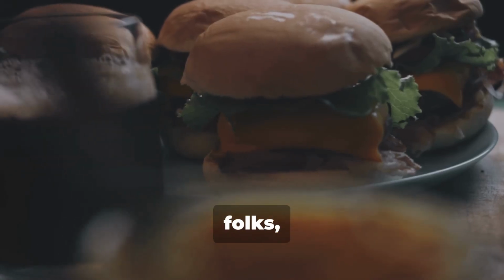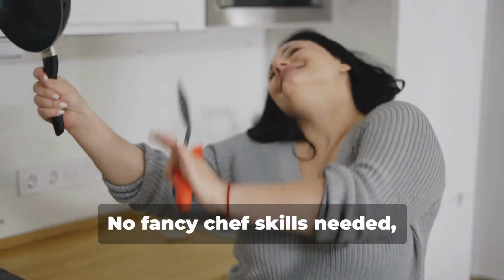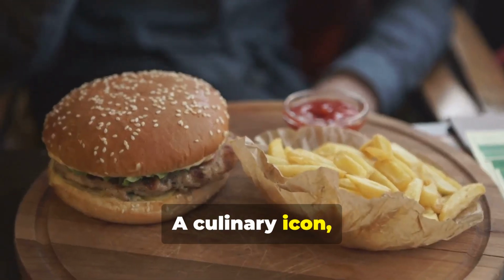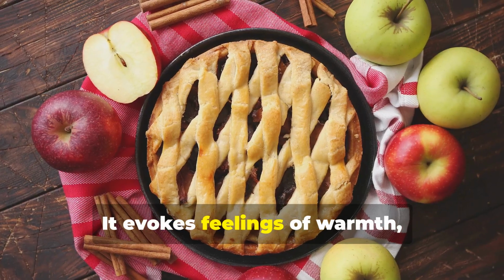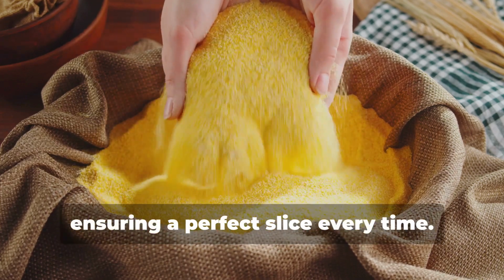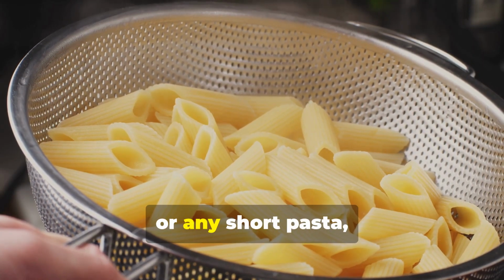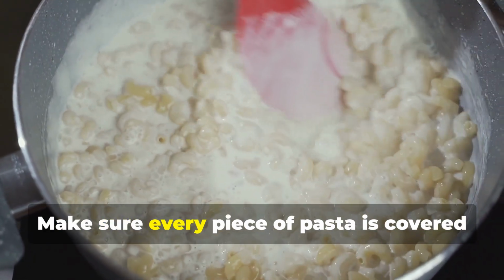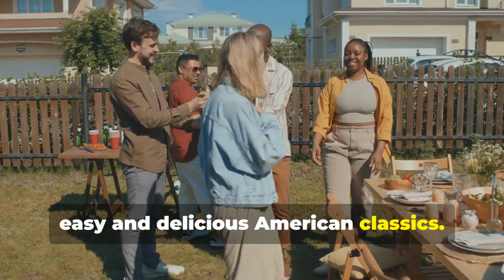How to Cook American Classics at Home | Easy & Delicious Recipes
Bring the flavors of America into your own kitchen with WorldCity Explorer. Learn how to prepare some of the country's most beloved classic dishes, from juicy burgers and crispy fried chicken to creamy mac and cheese, barbecue favorites, and comforting homemade recipes.

In this travel guide you'll discover:

🍔 Classic American comfort foods

🍗 Crispy Southern fried chicken

🥩 Authentic barbecue favorites

🧀 Homemade mac and cheese

🥧 Traditional American desserts

👨‍🍳 Easy recipes and cooking inspiration

Whether you're exploring American cuisine for the first time or recreating your favorite meals at home, this guide is packed with delicious inspiration.